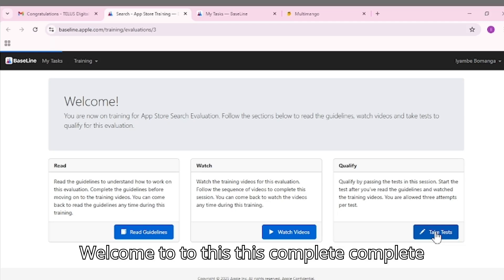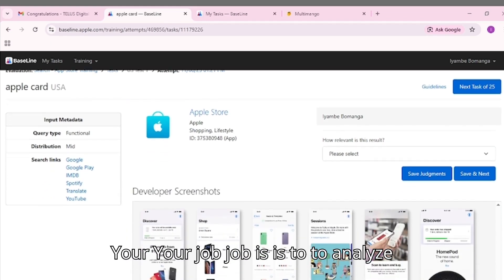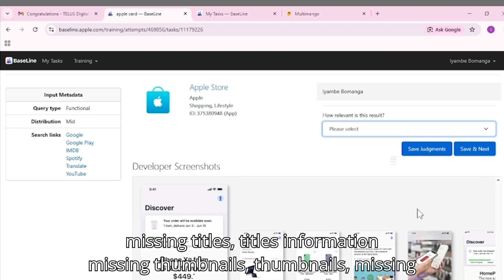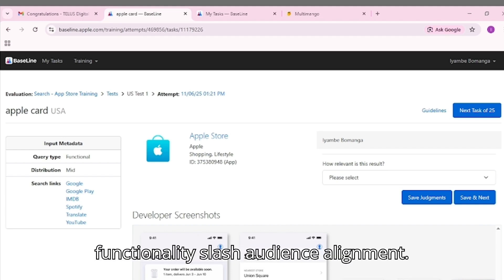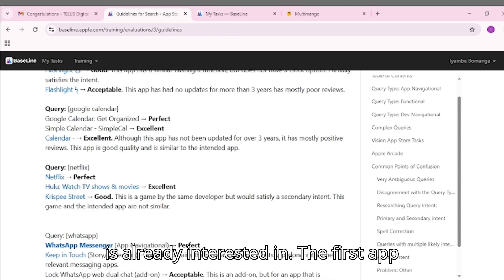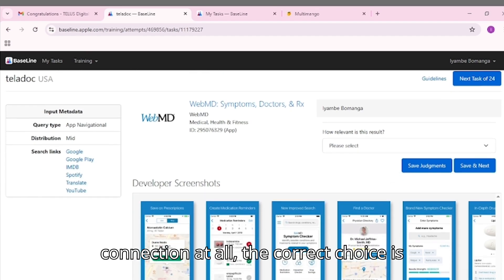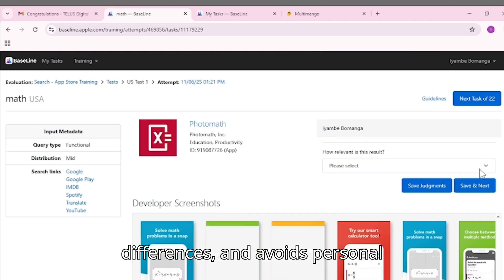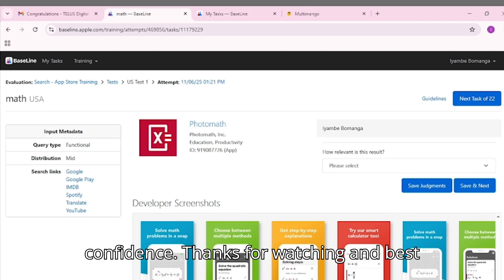Telus International Media Search Analyst - App Store Baseline Qualification Test Question and Answer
Welcome to the ultimate Telus Qualification Test study guide!

This video will help you pass the Media Search Analyst project, specifically the Search – App Store Training section inside the Baseline tasks.

Do you need an expert to write the exam?
Click on the WhatsApp link to connect👇🏻

If you are preparing for Telus or any App Store evaluation exam, this video explains exactly how to analyze recommendations in the App Store, Book Store, Podcast, Music, Video, Fitness+, and even Siri Music environments. Learn how to judge app relevancy, write correct comments, and avoid common exam mistakes.

Whether you’re evaluating apps, games, or content across Music, Video, Fitness+, or Podcast categories — this guide breaks everything down in a simple and practical way.

🎯 What you will learn in this training:

• How the Telus International Baseline tasks work

• How to evaluate You Might Also Like recommendations in the App Store

• How to pass the Media Search Analyst Qualification Test

• Tips for App Store, Book Store, Music, Video, Podcast & Siri Music ratings

• Comment writing techniques to boost exam success

• Real examples and strategy breakdowns

If you want to work from home with Telus and move past the qualification stage confidently, this is the place to start!

💬 Drop your questions in the comments — I respond ASAP!

📌 Good luck with your Telus journey!

Stream: smarturl.it/HothamMusic